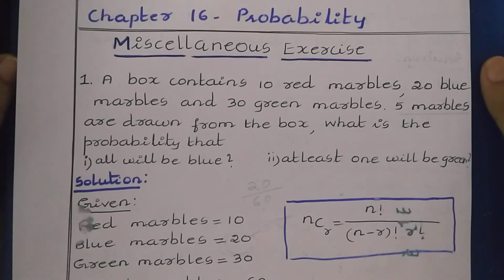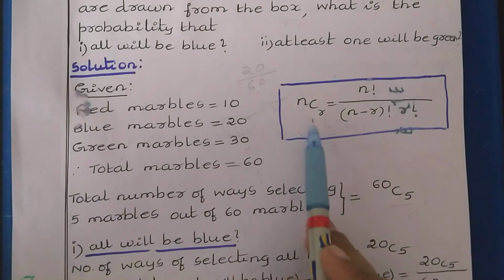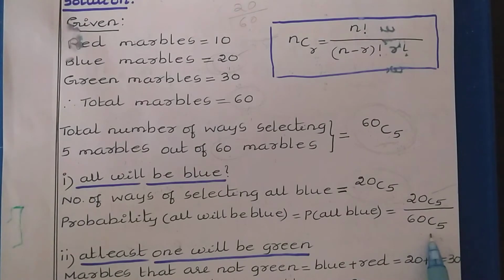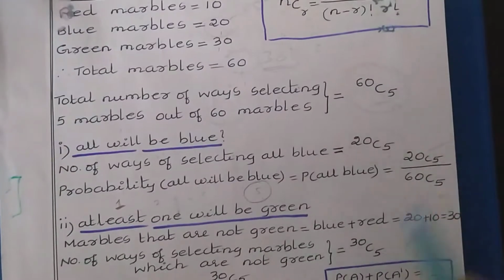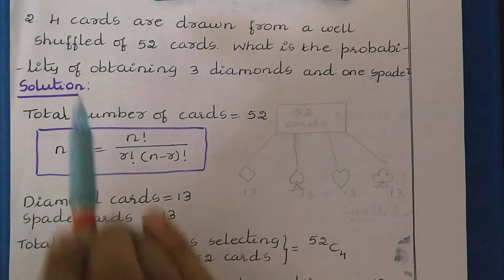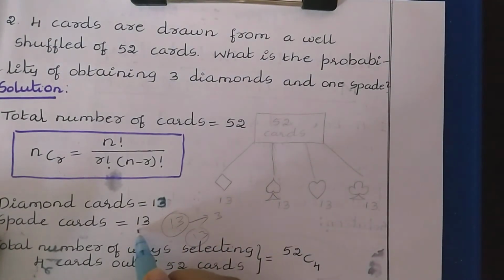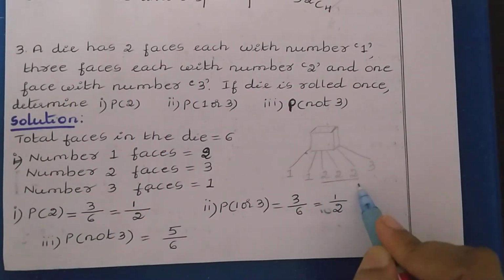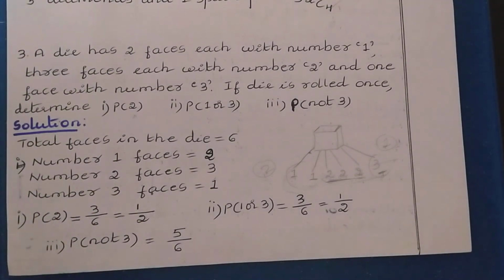26. Class 11 Maths: Chapter 16 - Probability: Miscellaneous Exercise Q1, Q2 and Q3